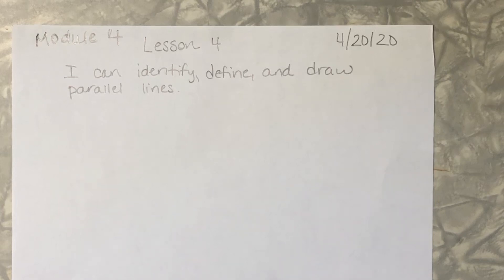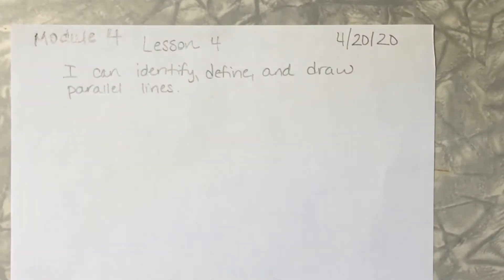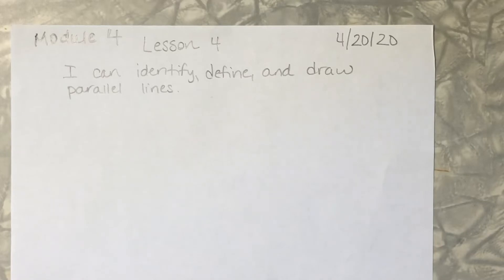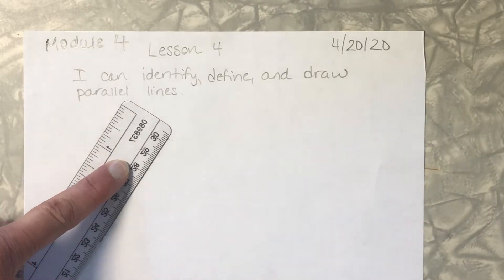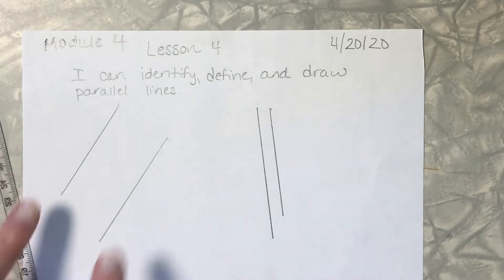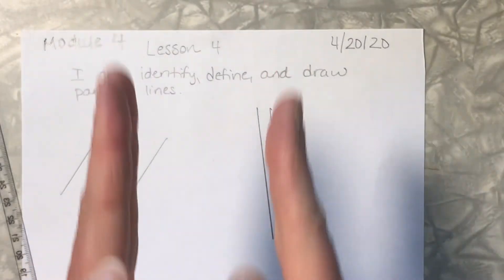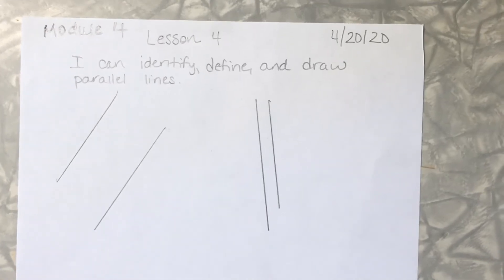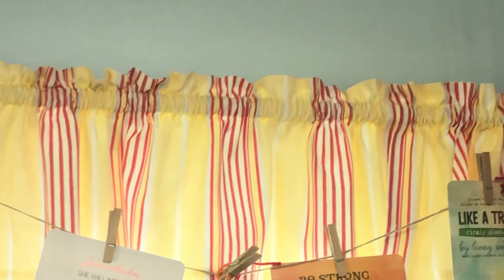Module 4 Lesson 4 part 1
Parallel Lines